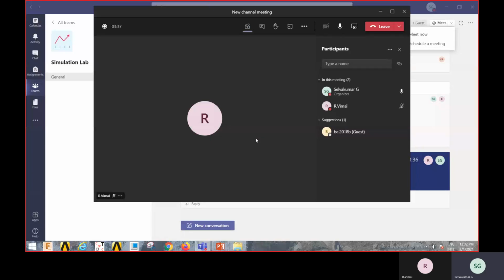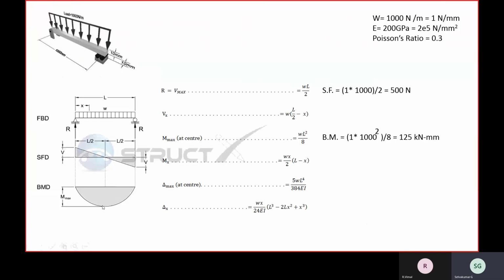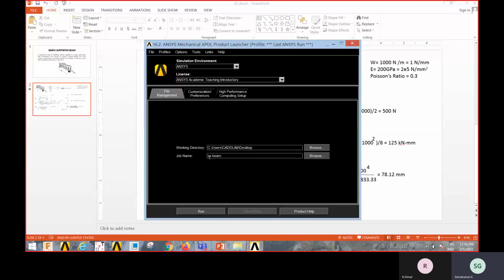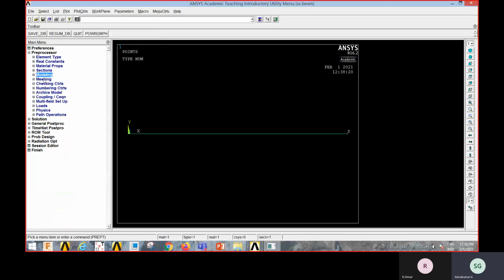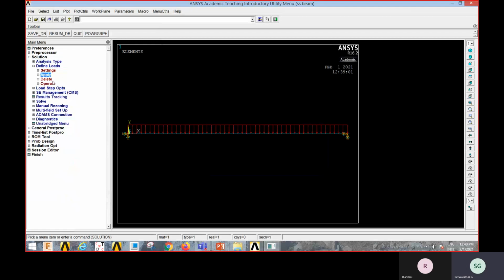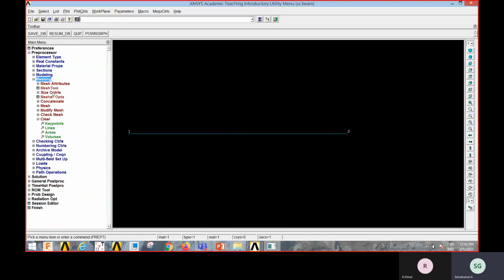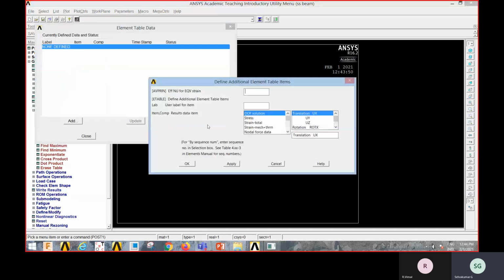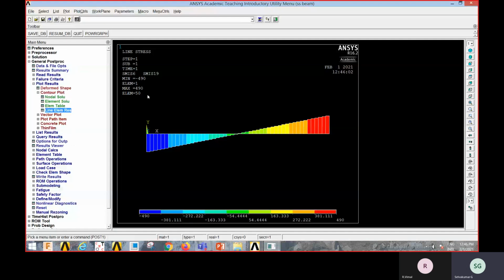Simulation Lab : Exercise - 2 (Simply Supported beam)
Video lecture for the Lab course 'Simulation Lab'.

Exercise:2 To draw shear force diagram and bending moment diagram; And to find deflection for a simply supported beam for the given loading condition by using Ansys software. Element used : beam188

This content is circulated to the 6 th semester Mechanical Engineering students (Academic year 2020 -21) of Sri Sivasubramaniya Nadar college of Engineering, Chennai.